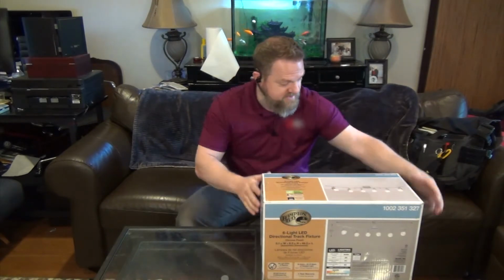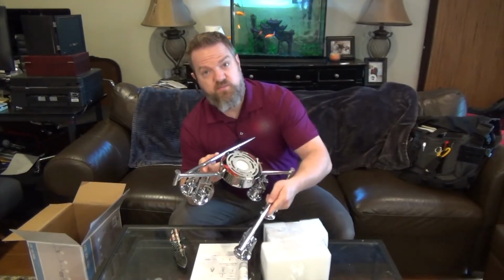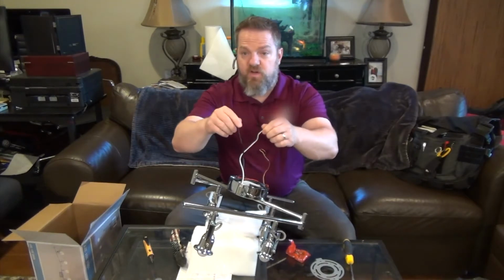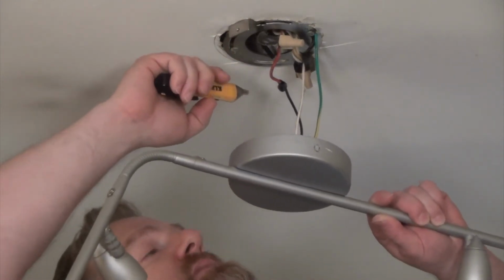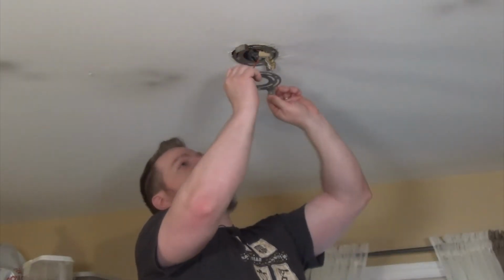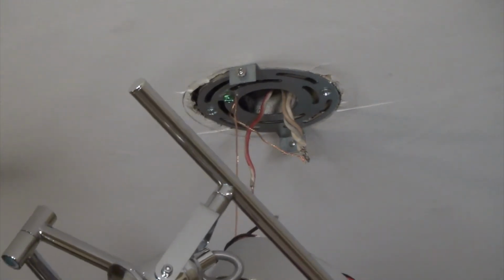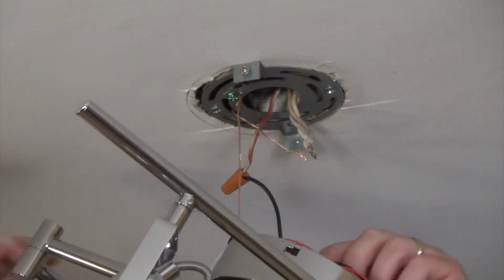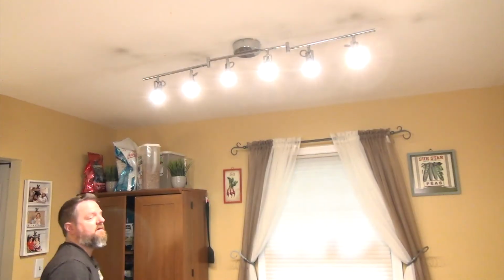How To Replace a Ceiling Light Fixture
A quick DIY video on how to replace a light fixture in your ceiling.